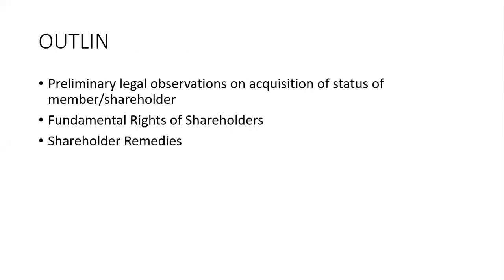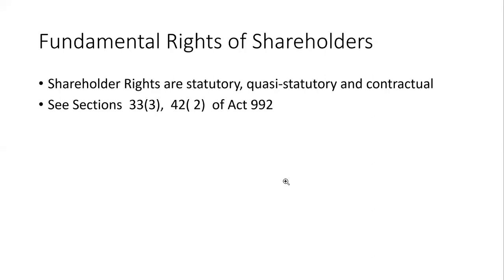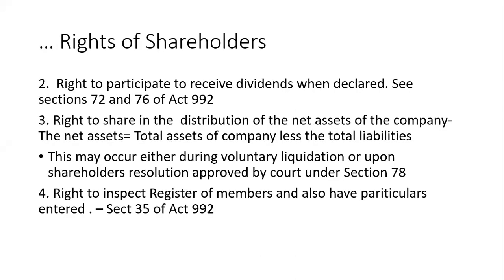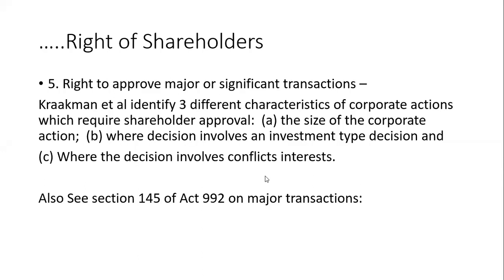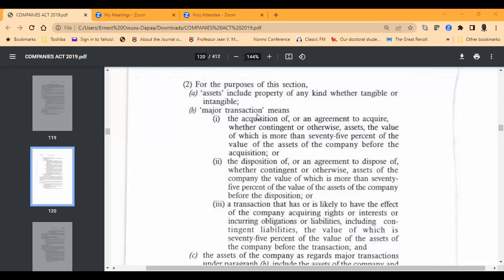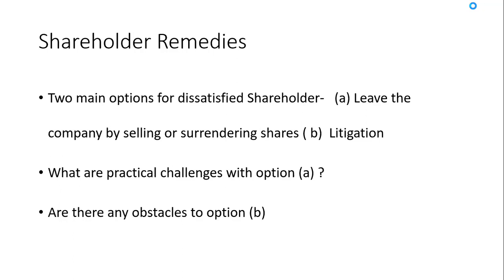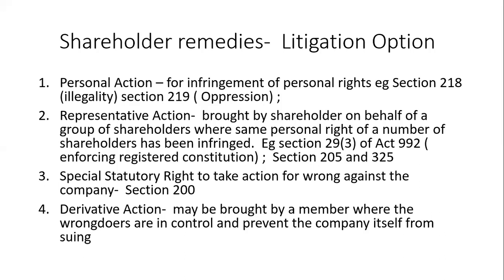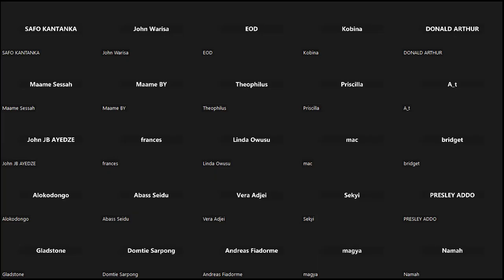LAW OF CORPORATE FINANCE- IDENTIFYING AND PROTECTING SHAREHOLDERS RIGHTS